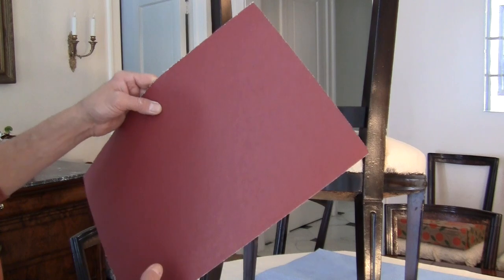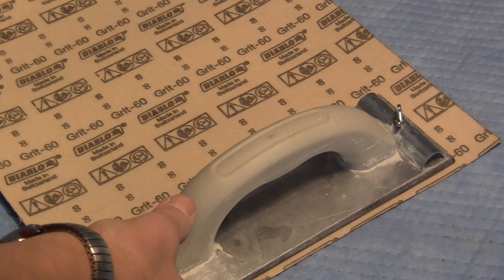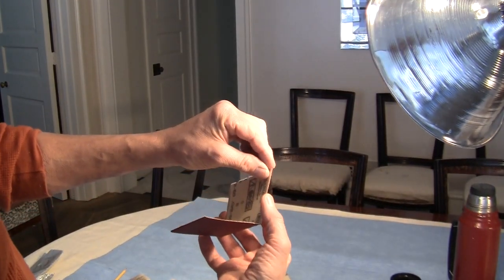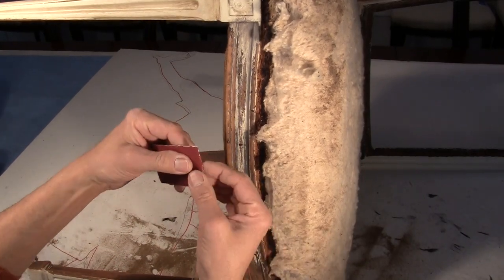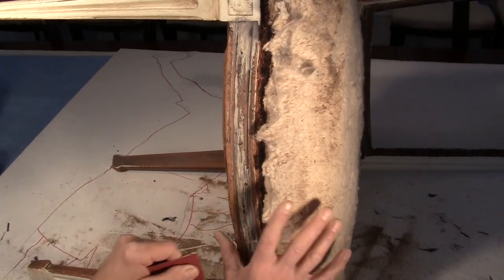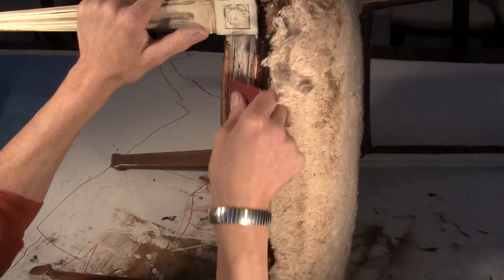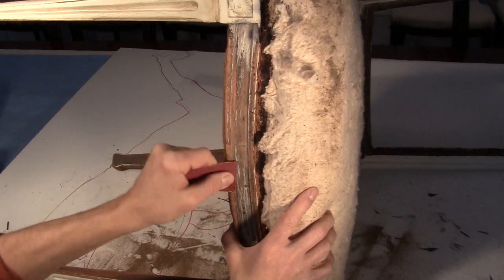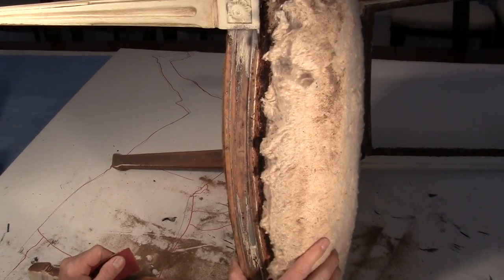Better way to sand detailed, intricate furniture surfaces for refinishing.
This technique shines in the tedious task of hand sanding intricate furniture surfaces in the refinishing process.